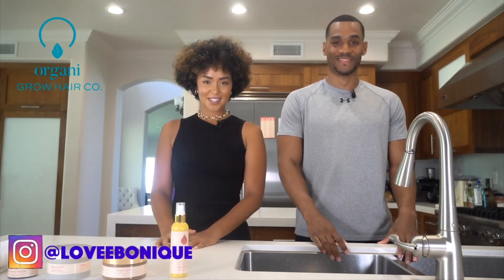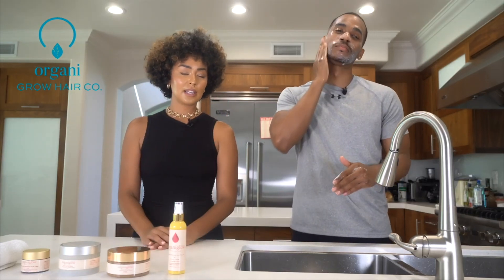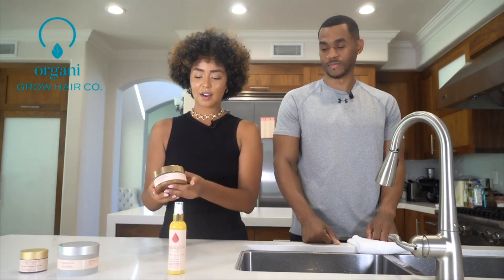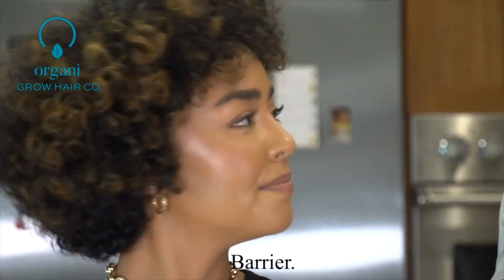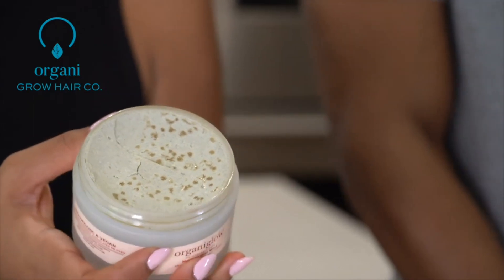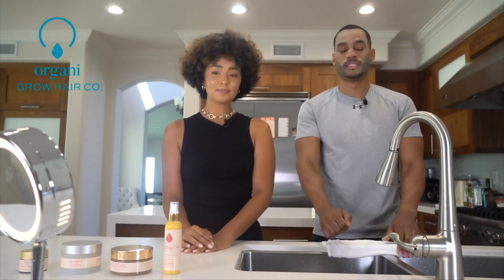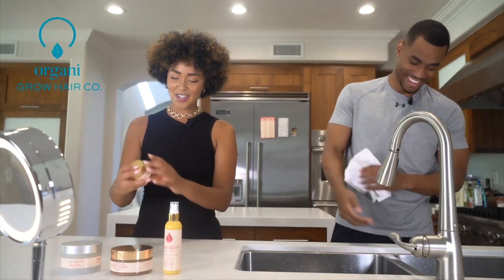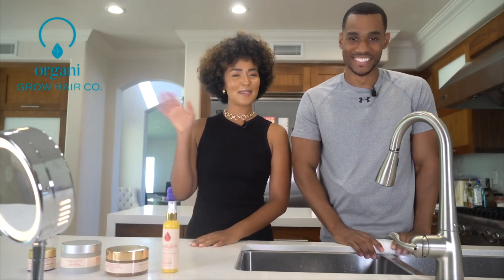BECAUSE MEN WANT THAT GLOW UP TOO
What's up Growers! Today Ebonique brought on special guest, actor and model @RitzJWill to show us the OrganiGlowSkinCo's quick & easy facial routine. Watch how Ritz gets camera ready and glowing skin with these 4 simple steps.

Products Used:
Ultra Hydro Facial Cleanser

Song By:  @Kaycola  - Hope